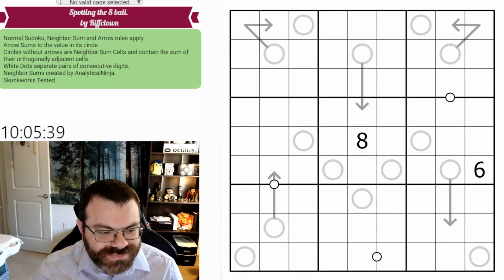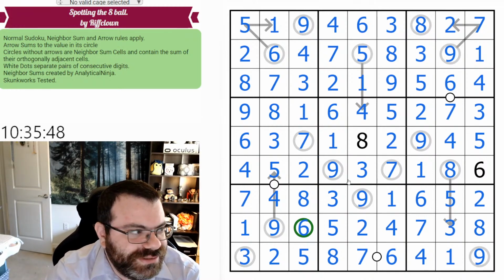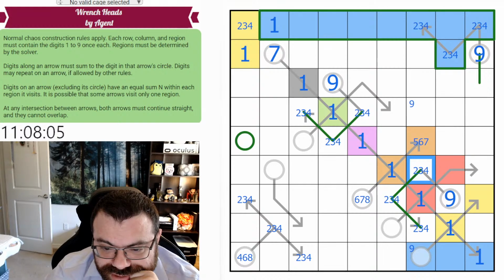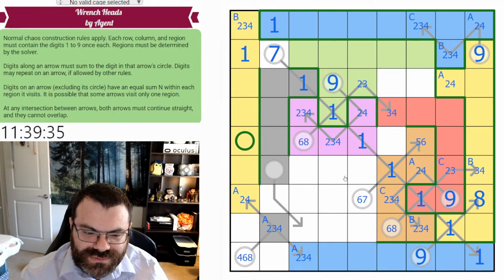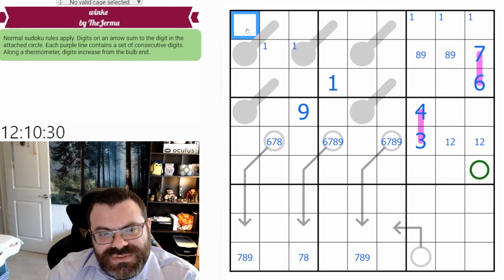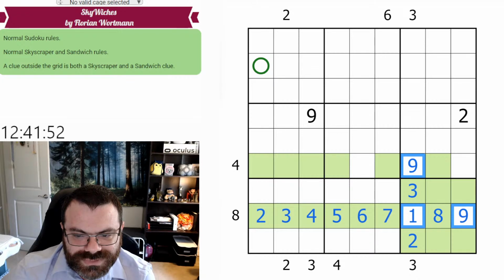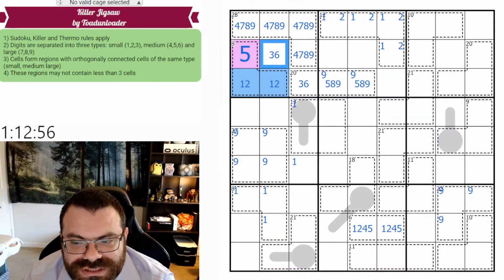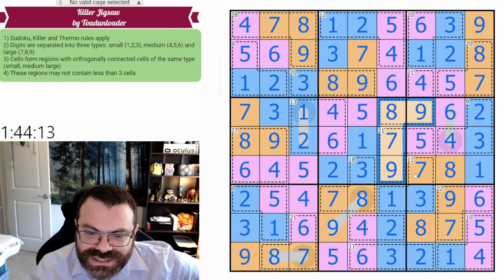Sudoku Live Stream #119! Come solve with me!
MEMBERSHIP

Become a YouTube Member to unlock exclusive badges and emotes to use during stream and in comments! There are also additional tiers that unlock exclusive content.

MERCH

Patreon gains you access to a special Discord channel, but the main purpose is to support the continuation of everything I already do in terms of content creation and supporting the Sudoku community with setting and solving tools.

PUZZLE SUBMISSIONS

If you would like to submit a puzzle, please use the following form

PUZZLE LINKS and TIME STAMPS
On mobile devices, the CTC app links are a better experience when solving.

0:00 Starting Soon

3:18 Opening Chat

7:06 “Spotting the 8 ball.” by riffclown
Normal Sudoku, Neighbor Sum and Arrow rules apply.
Arrow Sums to the value in its circle
Circles without arrows are Neighbor Sum Cells and contain the sum of their orthogonally adjacent cells.
White Dots separate pairs of consecutive digits.

38:23 “Wrench Heads” by Agent
Normal chaos construction rules apply. Each row, column, and region must contain the digits 1 to 9 once each. Regions must be determined by the solver.
Digits along an arrow must sum to the digit in that arrow's circle. Digits may repeat on an arrow, if allowed by other rules.
Digits on an arrow (excluding its circle) have an equal sum N within each region it visits. It is possible that some arrows visit only one region.
At any intersection between arrows, both arrows must continue straight, and they cannot overlap.

1:55:19 “winke” by TheJermu
Normal sudoku rules apply. Digits on an arrow sum to the digit in the attached circle. Each purple line contains a set of consecutive digits. Along a thermometer, digits increase from the bulb end.

2:35:36 “SkyWiches” by Florian Wortmann
Normal Sudoku rules.
Normal Skyscraper and Sandwich rules.
A clue outside the grid is both a Skyscraper and a Sandwich clue.

3:04:22 “Killer Jigsaw” by Toadunloader
1) Sudoku, Killer and Thermo rules apply
2) Digits are separated into three types: small (1,2,3), medium (4,5,6) and large (7,8,9)
3) Cells form regions with orthogonally connected cells of the same type (small, medium large)
4) These regions may not contain less than 3 cells

3:44:55 Ending Stream